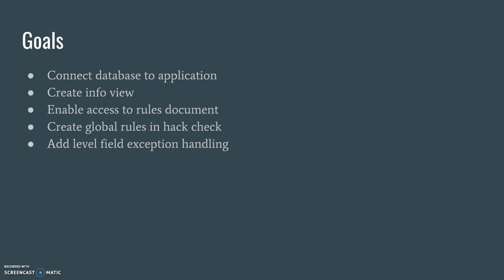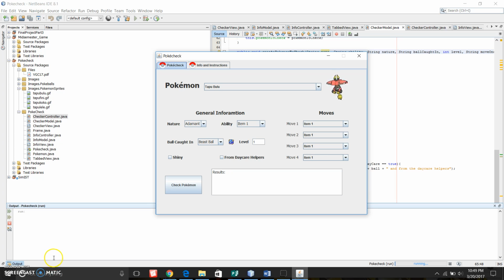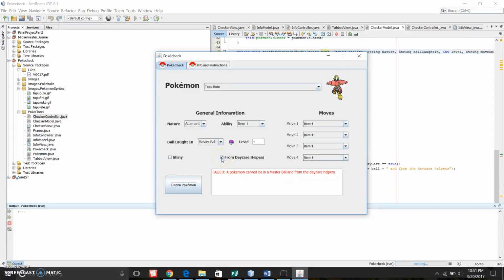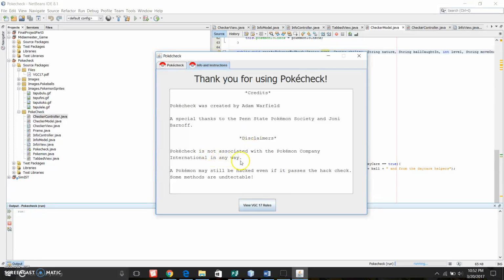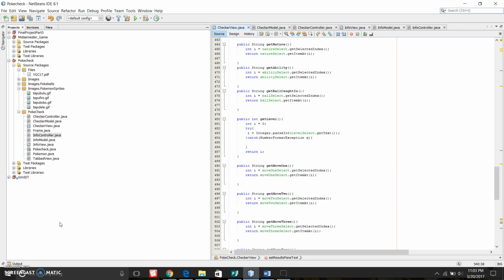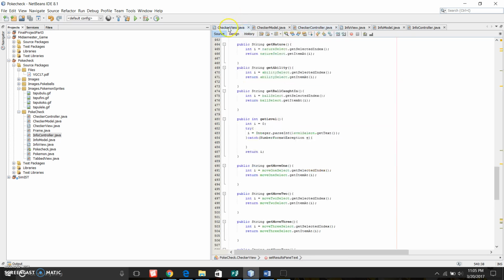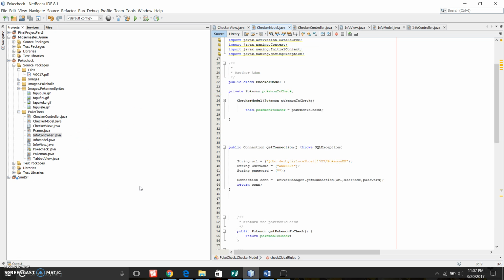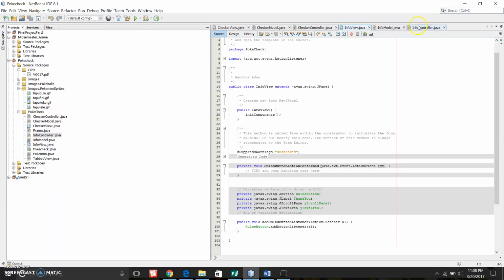Pokécheck Sprint 3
The third sprint of my IST 361 project for Spring 2017